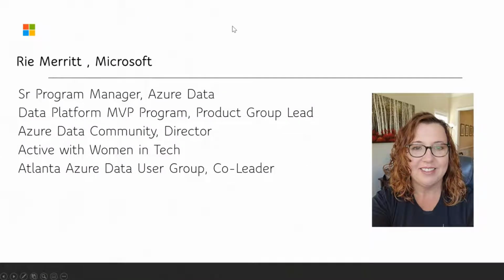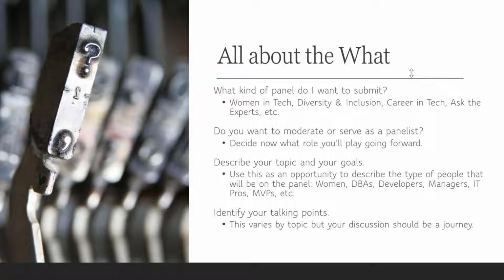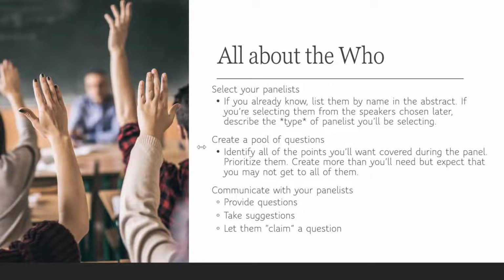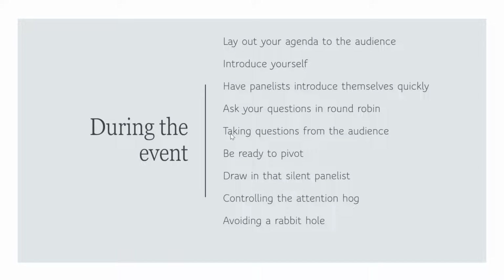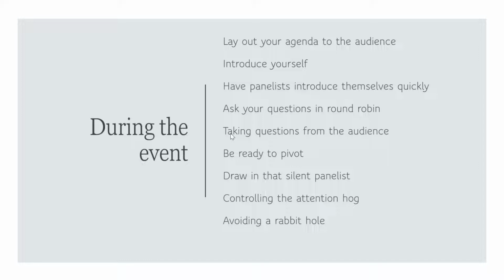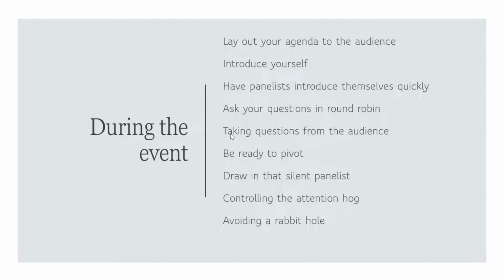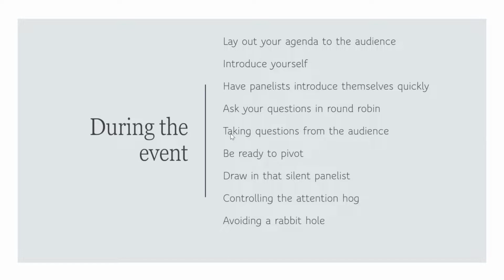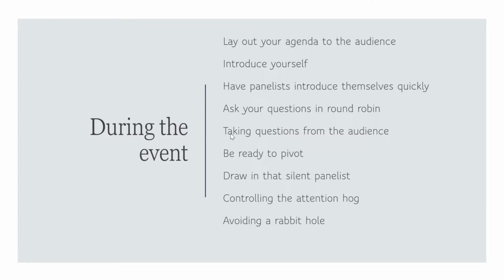Rie Merritt - How to host a successful panel